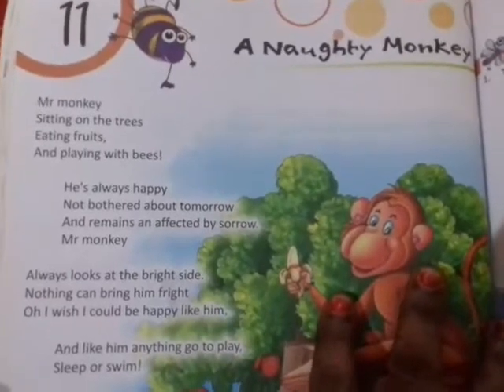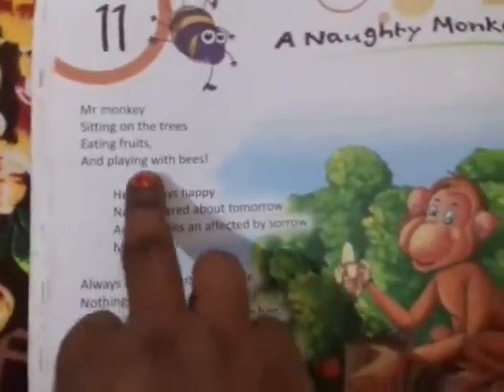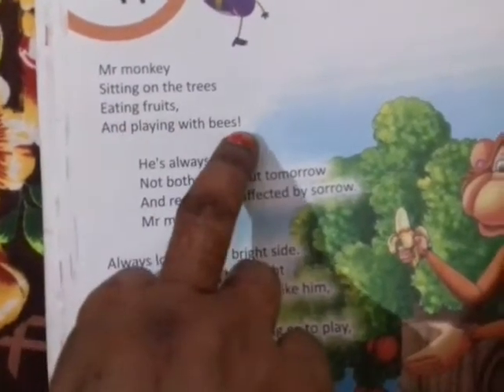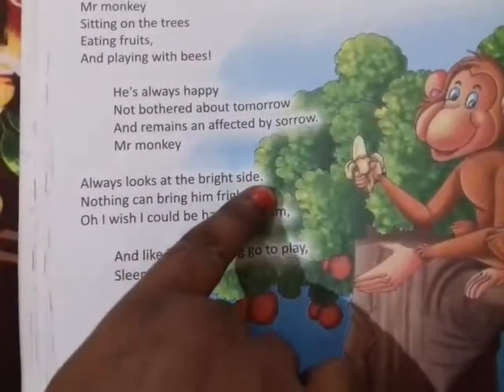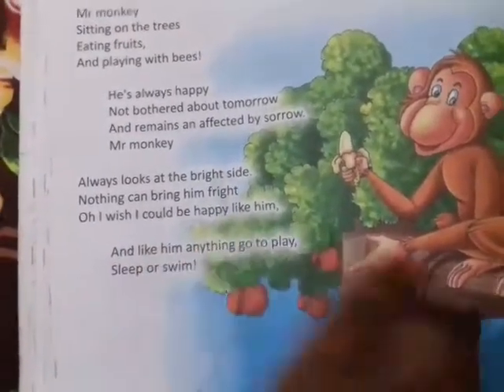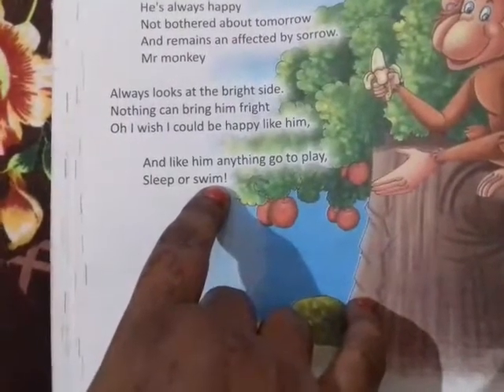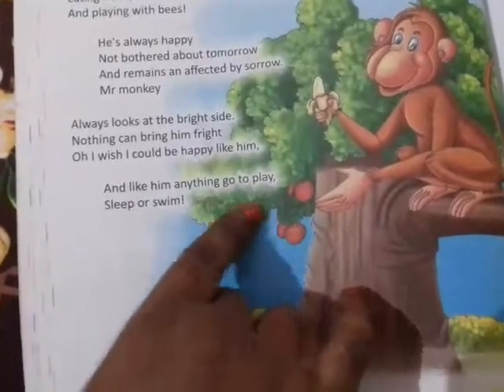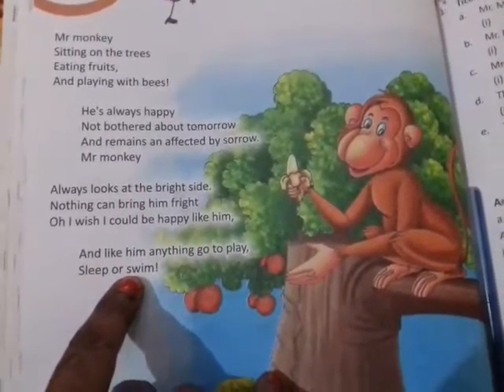Class 5 english | 19 aug